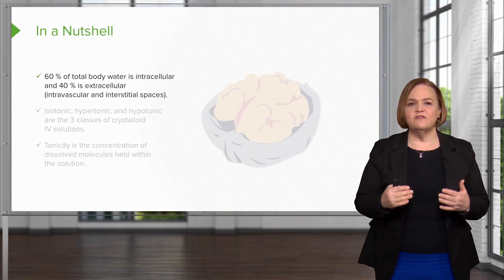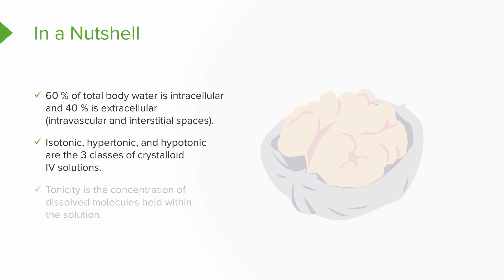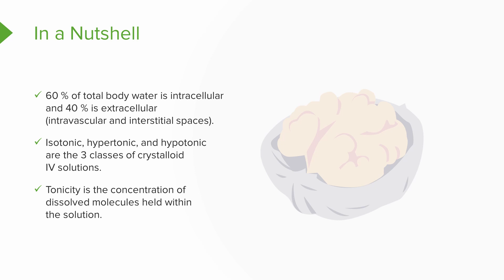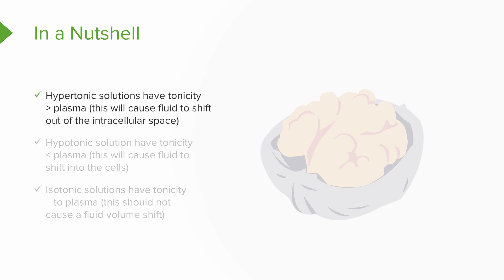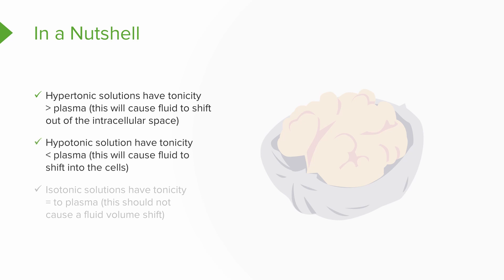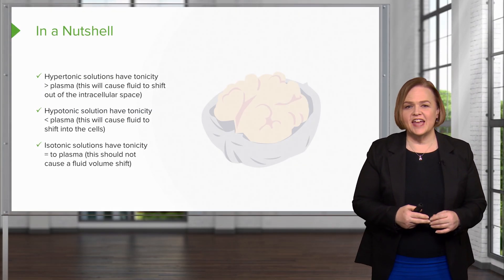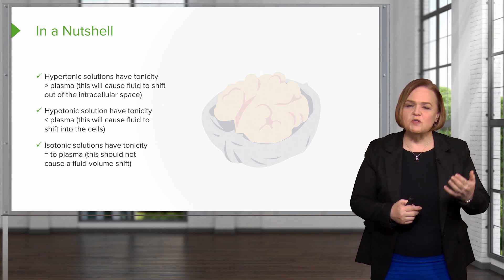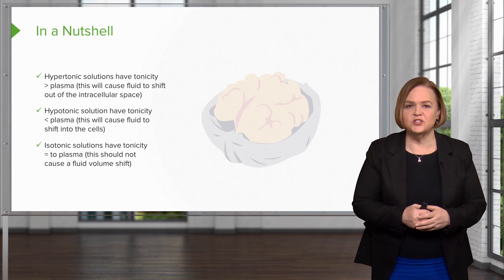Correcting Fluid and Electrolyte Imbalance | Lecturio Med-Surg Nursing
In this video “Correcting Fluid and Electrolyte Imbalance" you will learn to:
►Specify the percentages of total body water in intracellular and extracellular compartments
►List the 3 classes of crystalloid intravenous (IV) solutions
►Define tonicity